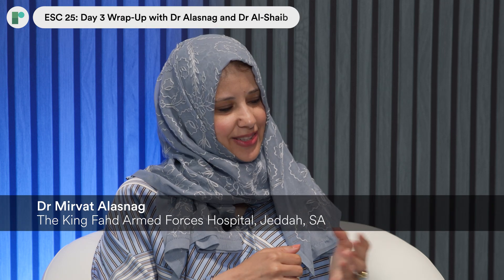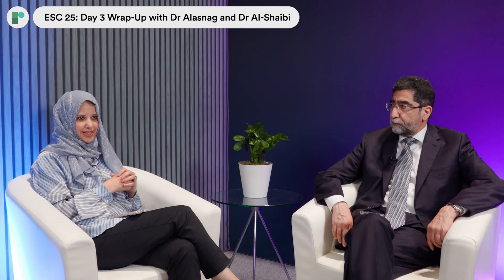ESC 25: Day 3 Wrap-Up with Dr Alasnag and Dr Al-Shaibi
Day 3 of ESC Congress 2025 continued to deliver groundbreaking research with pivotal studies shaping the future of cardiovascular medicine.

Interventional cardiologists Dr Mirvat Alasnag and Dr Khaled Al-Shaibi (King Fahd Armed Forces Hospital, SA) provide their comprehensive breakdown of the most impactful hot line trial results from the day's sessions.

Day 3 Highlights:
PULSE
OPTION-STEMI
SWEDEPAD 1 and 2
AQUATIC
DAPT SHOCK
NEO-MINDSET

Watch the Day 2 ESC 25 wrap-up from Dr Alasnag and Dr Al-Shaibi here.

Recorded on-site at the ESC Congress 2025, Madrid.

Editors: Yazmin Sadik and Jordan Rance.
Video Specialists: Dan Brent, Tom Green, Mike Knight, Oliver Miles, David Ben-Harosh.
Support: This is an independent discussion produced by Radcliffe Cardiology.